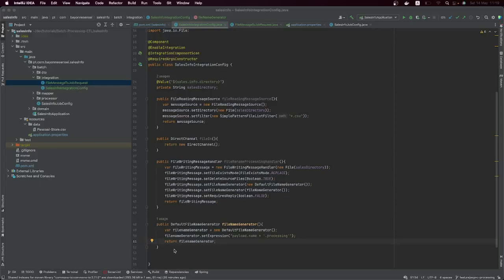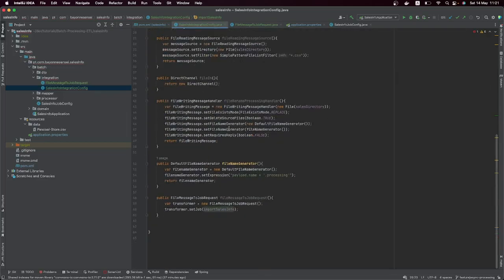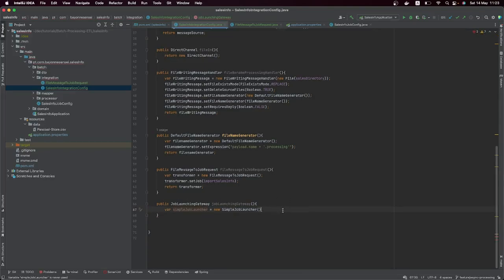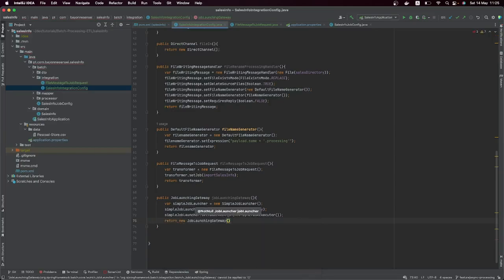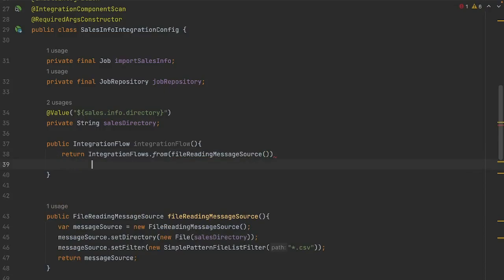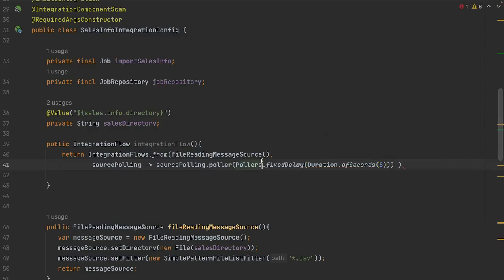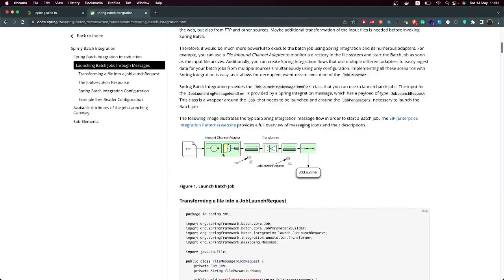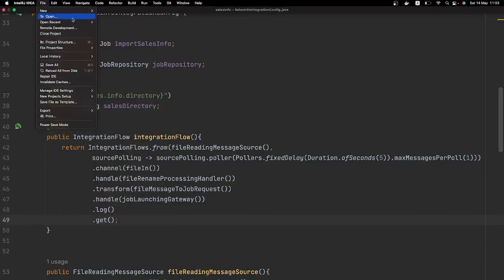File Polling with Spring Batch Integration - 04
In this tutorial, we are going to learn how we can actively poll files in a specific directory by using Spring Batch + Spring Integration. Both projects from Spring Team @VMWare combined together to form Spring Batch-Integration. Actively scanning a directory and processing a file once it arrives is a top implementation in the  Enterprise solutions. Please give me your feedback and let's learn together. The  GitHub code: